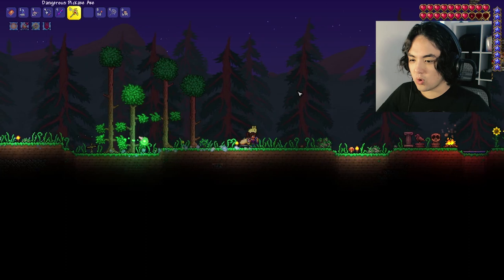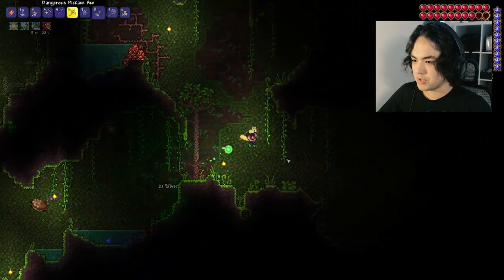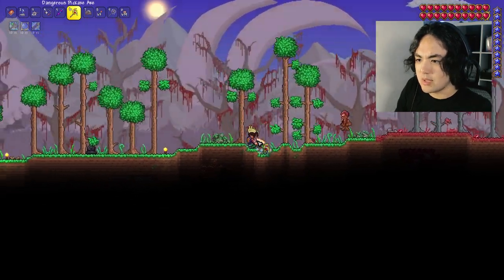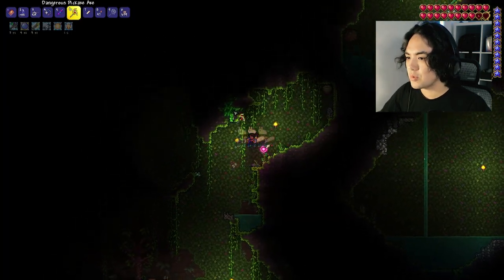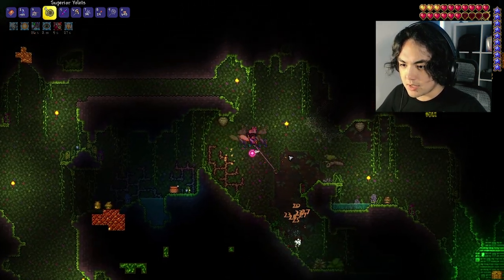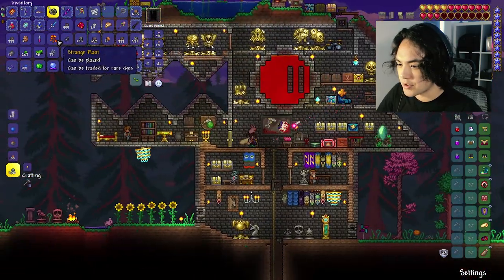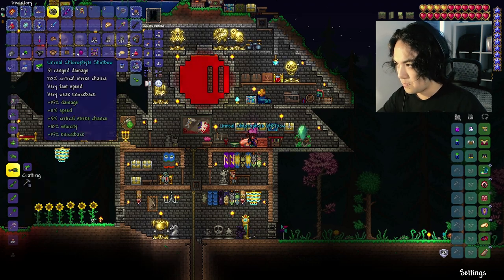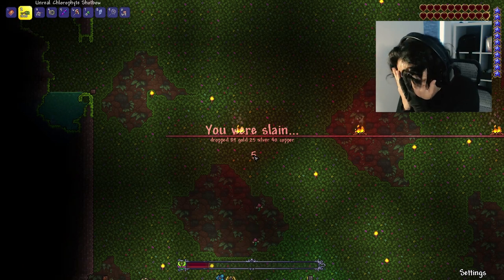My Greatest and Stupidest Mistake Yet... | Terraria: Master Mode #11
With the power of a single mount (and a crap ton of overpowered holy arrows) we're skipping past every challenge Terraria Master Modes Hardmode has to offer. Plantera however is a much tougher beast and for much different reasons...